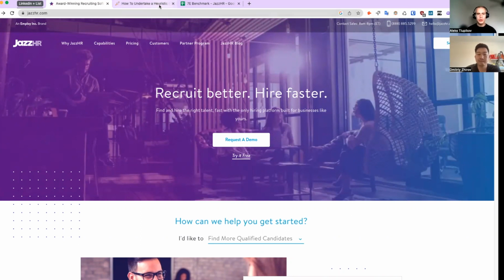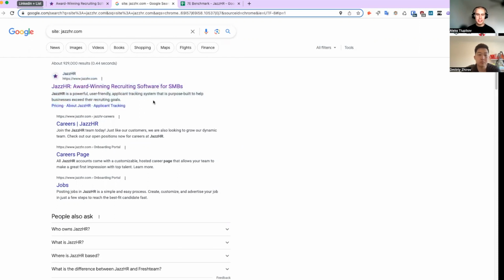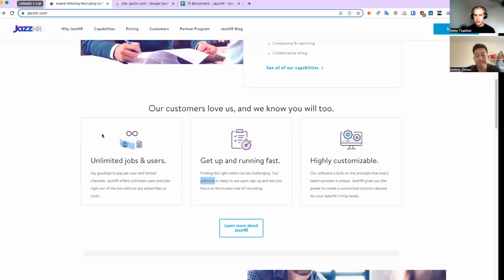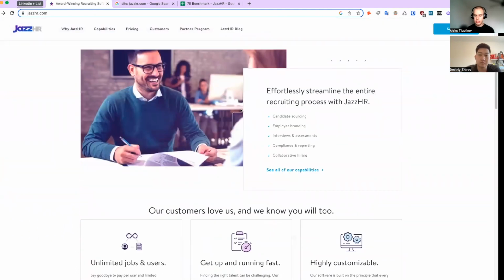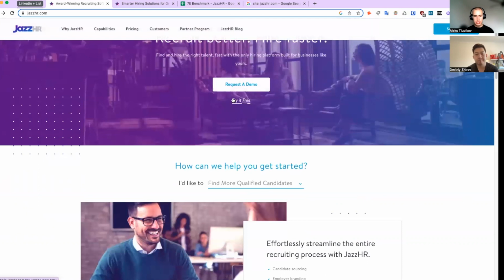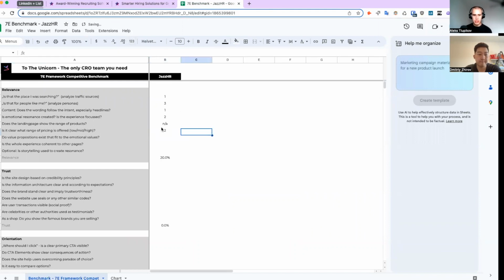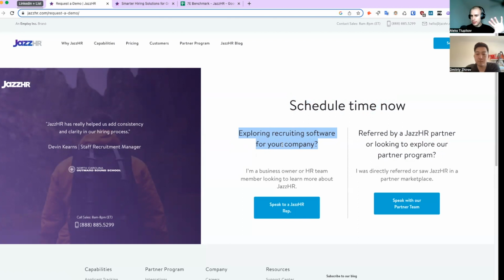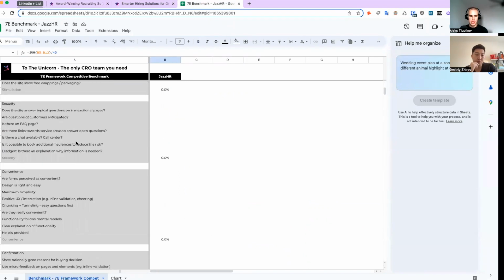$10M CRO Team Does A FREE Website Audit! Pt.1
Welcome to our brand new mini-series where we review websites and help companies get a better understanding of what you need to succeed.

After generating over $10M for our partners and clients, we thought we'd give some tips and tricks here for free!

If you want us to review your website, for FREE, drop a link in the comments below!